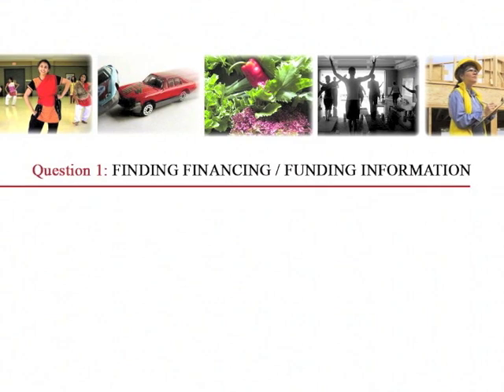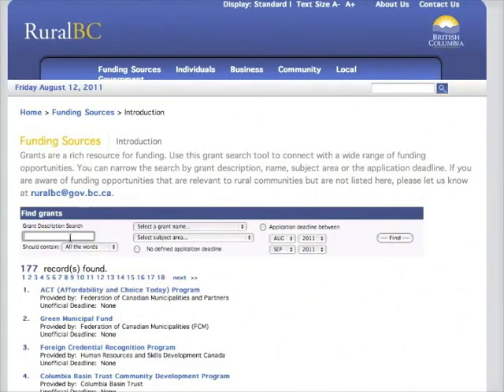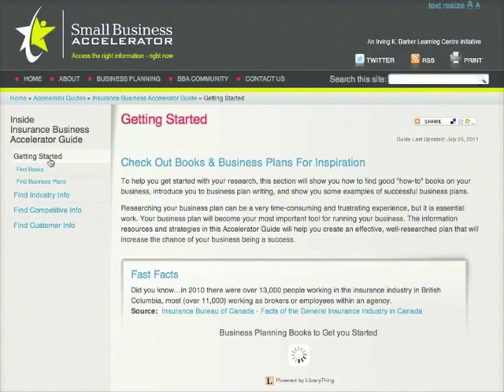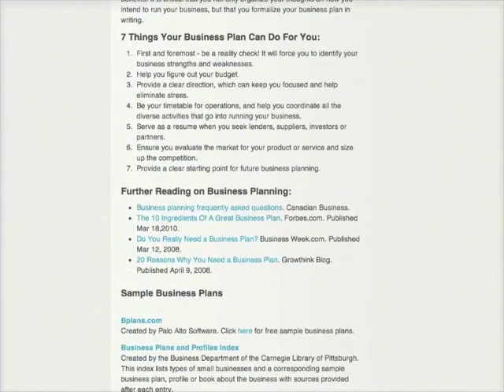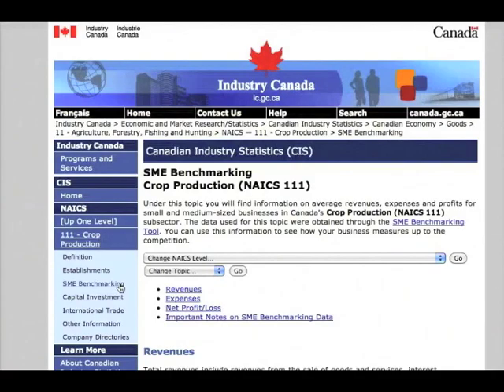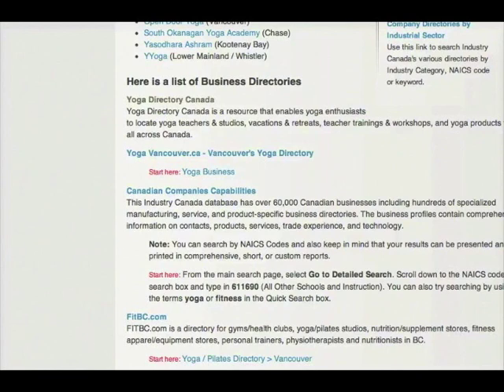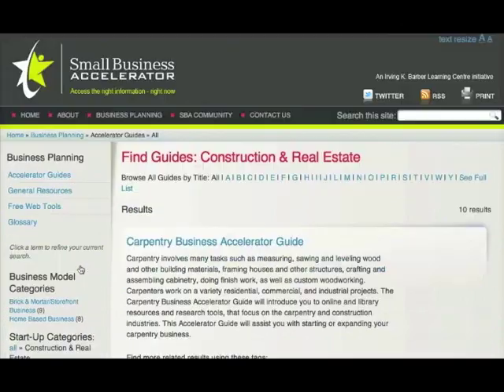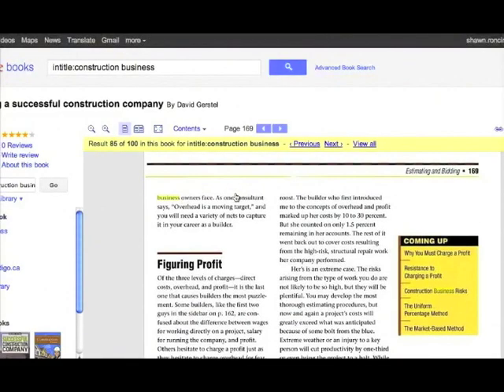SBA Tutorial: Free resources to help answer 5 frequently asked business start-up questions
In this tutorial we demonstrate how to fully integrate the Small Business Accelerator (SBA) website into small business research, planning, and reference service. The 5 most common questions posed by small business owners -- and future entrepreneurs -- will be addressed by demonstrating a variety of online web resources featured on the SBA. Using the SBA, and by consulting with other business service providers such as community development officers or librarians, helps to ensure that BC's small business community receives the right information needed to successfully launch a new enterprise.
The SBA is an initiative of the Irving K. Barber Learning Centre at the University of British Columbia, and aims to works in partnership with libraries and business support agencies from across BC. We encourage feedback and collaboration, and are always open to new ideas and partnerships.